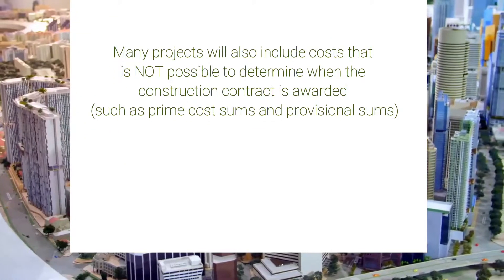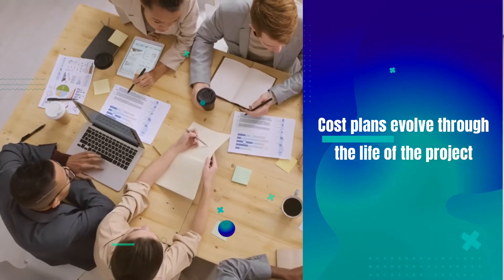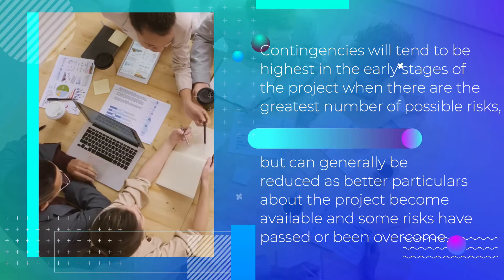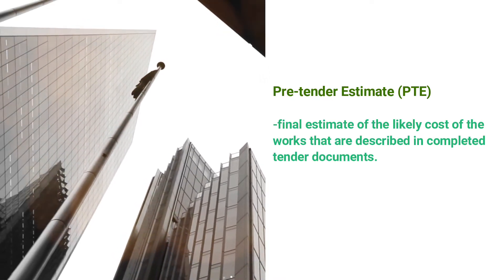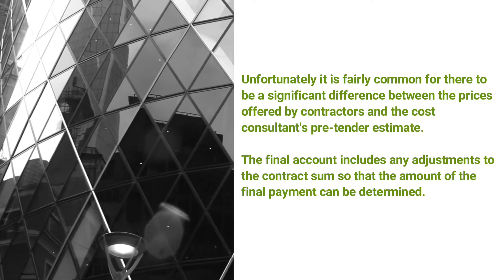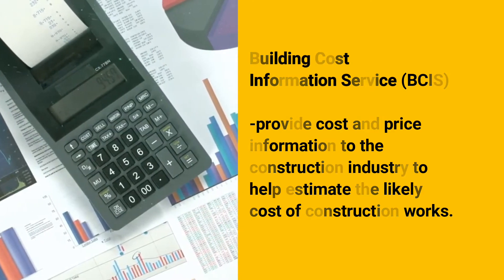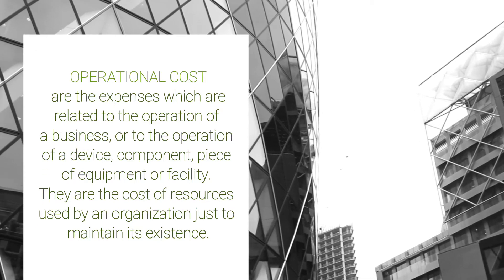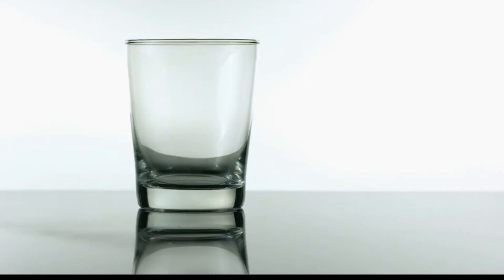Financial Considerations I Building System Design (SSC BSCE 3B)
Building System Design

Financial Considerations